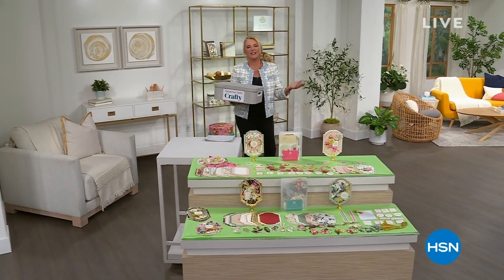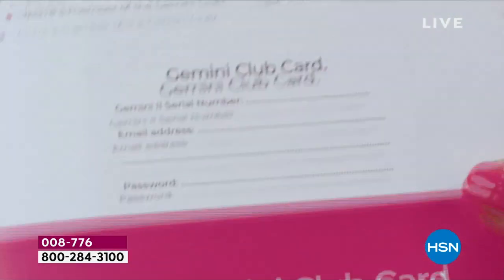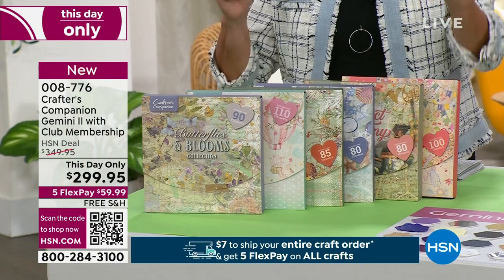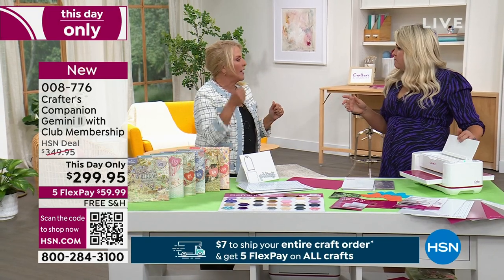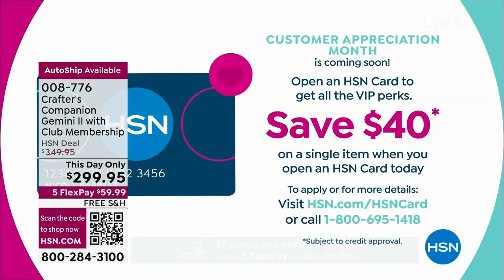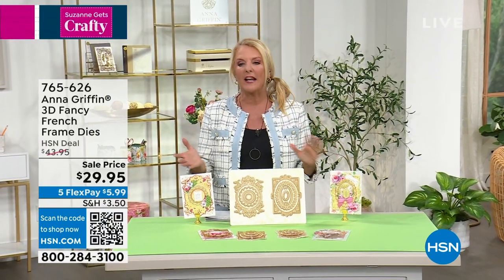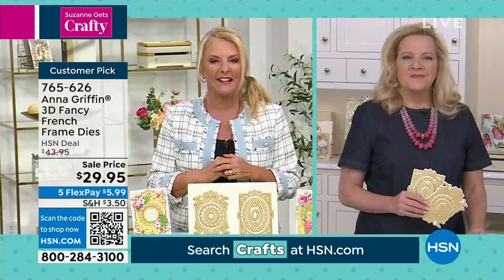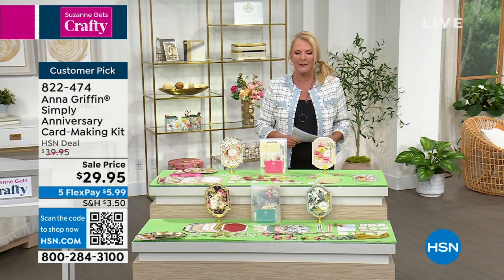HSN | Suzanne Gets Crafty 03.28.2023 - 07 PM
Discover all the fun ways to craft from scrapbooking to sewing to cardmaking with show host Suzanne.